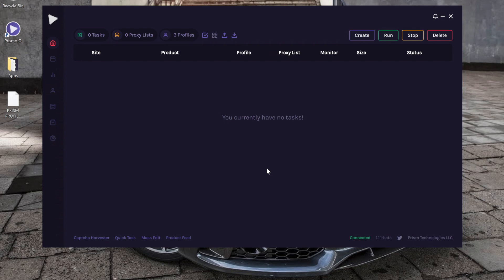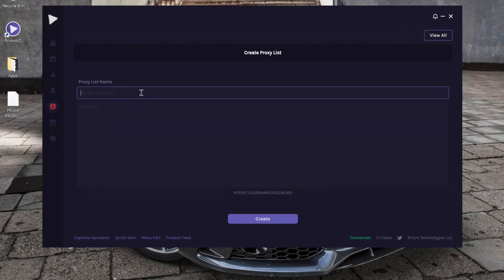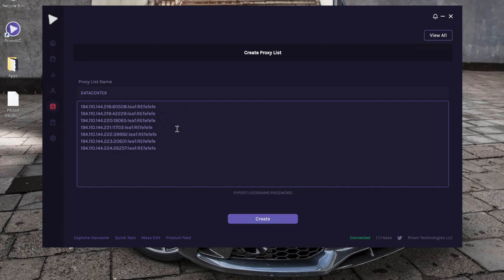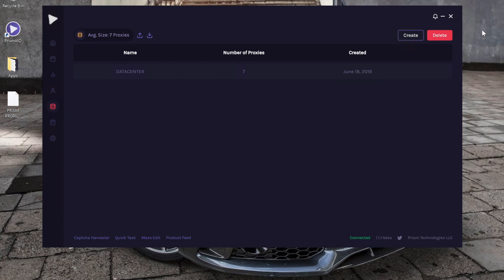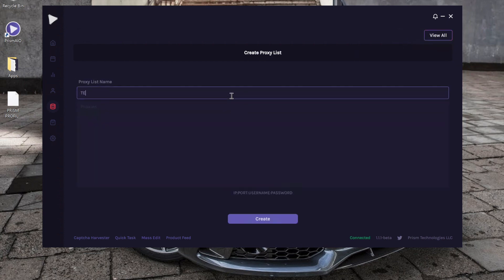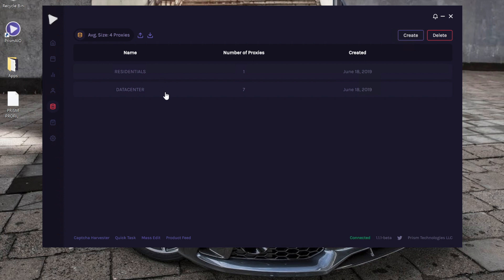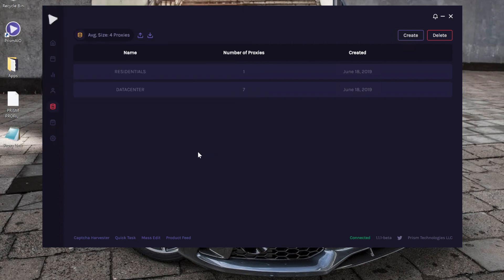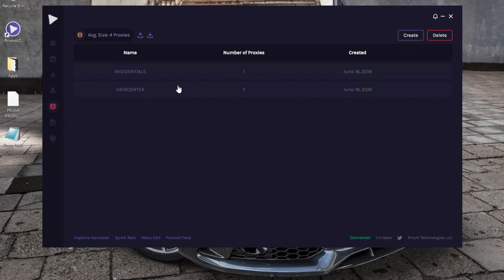Prism Proxy Tutorial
Tutorial for PrismAIO Proxy Page